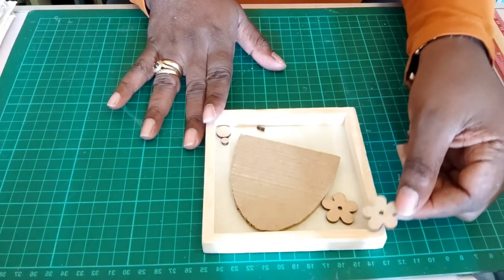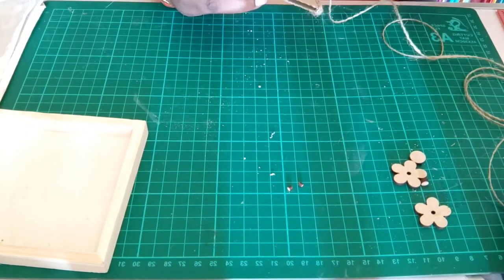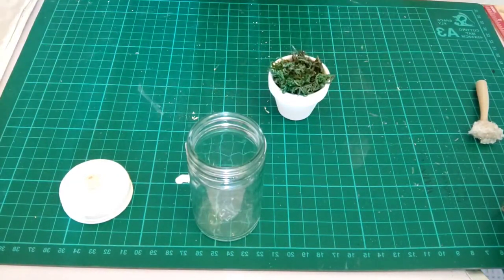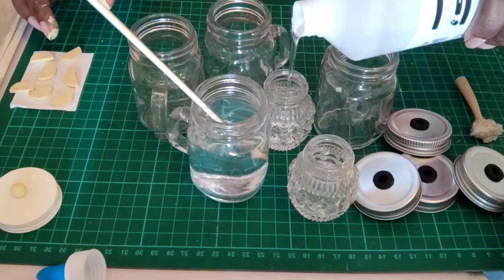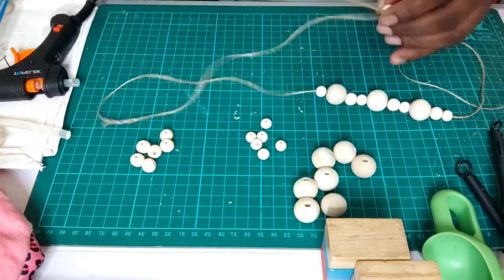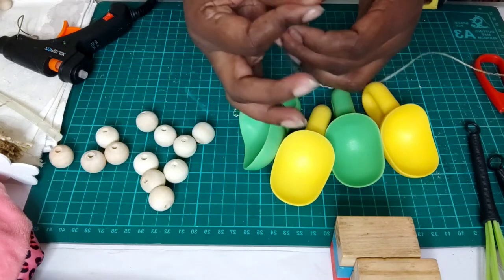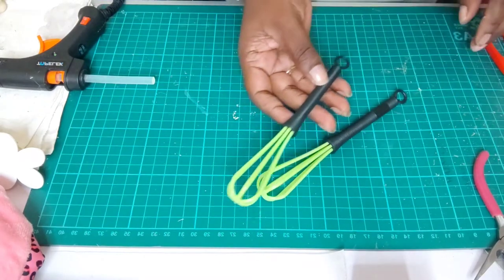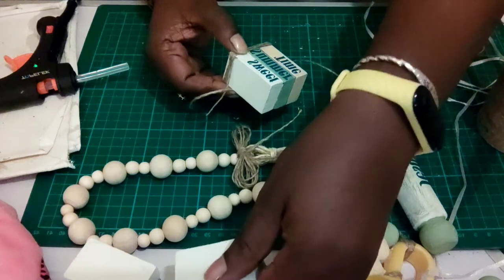Tiered tray DIY's | Mini tiered tray decor | DIY home decor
I have made some beautiful tiered tray decor DIY's that absolutely anyone can do!

I love tiered trays and I love DIY home decor.  Seasonal decor offers you the opportunity to switch up your home decor, keeping things fresh all year long..